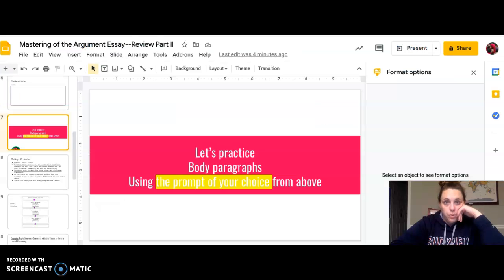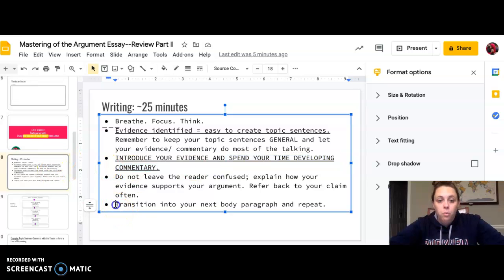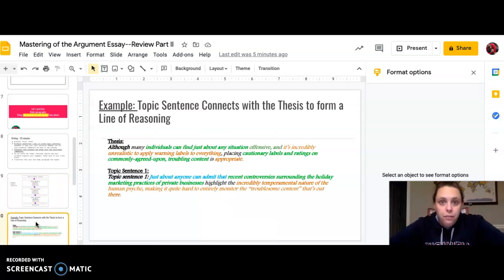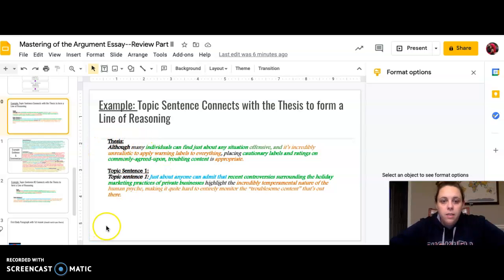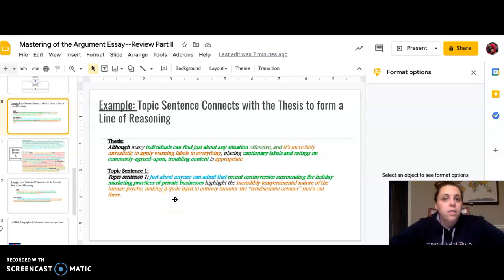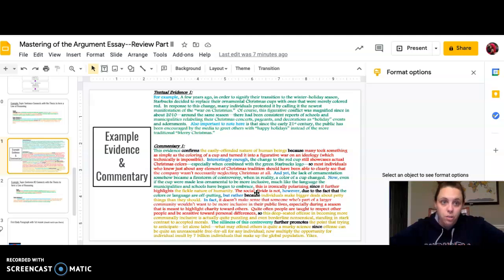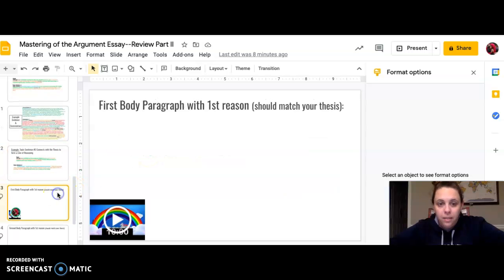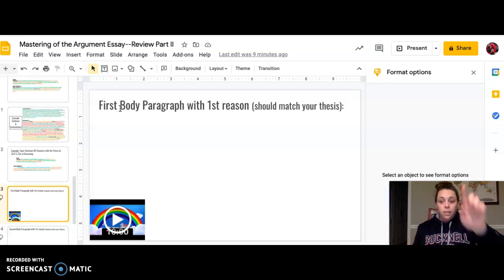Mastering the Argument Body Paragraphs